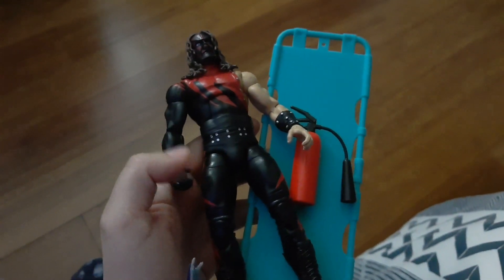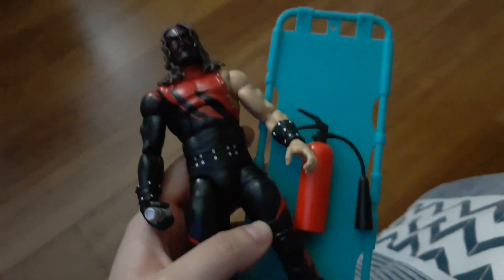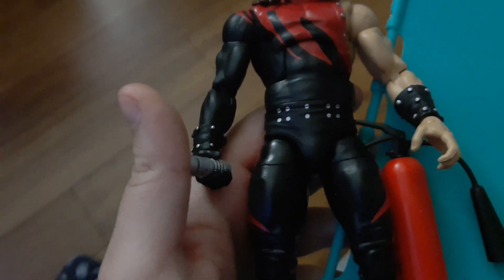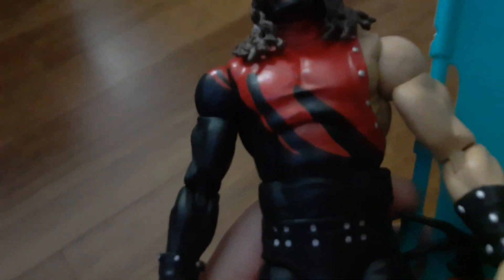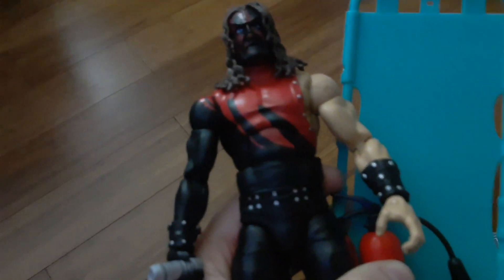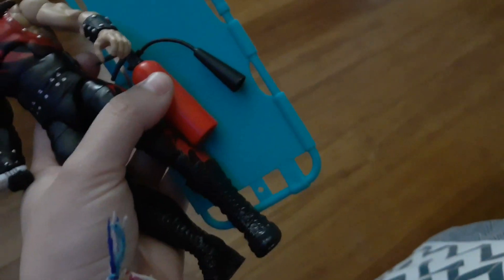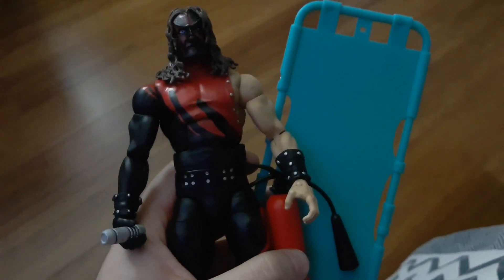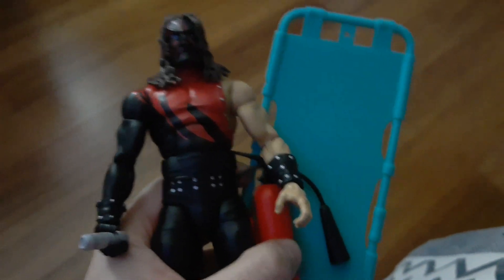NEW WWE ELITE PICKUP + ANNOUNCEMENT!!!!!!!!!!!!!!!!!!!!!!!!!!!!!!!